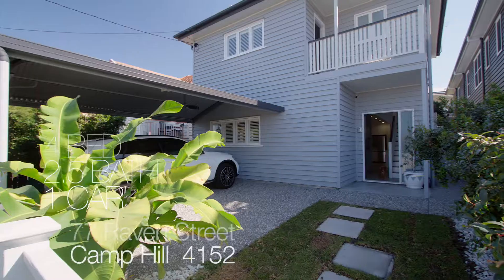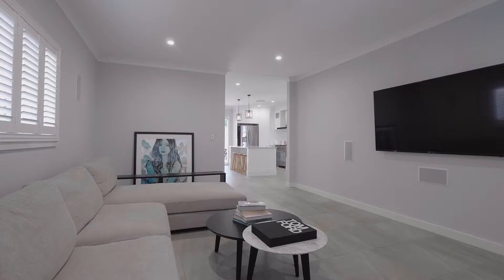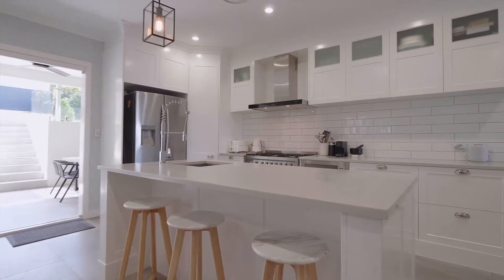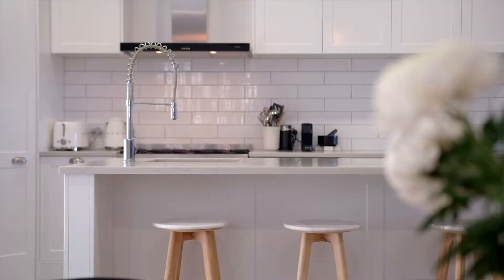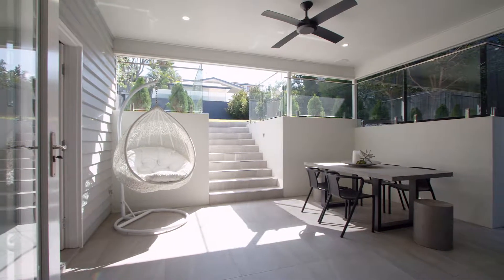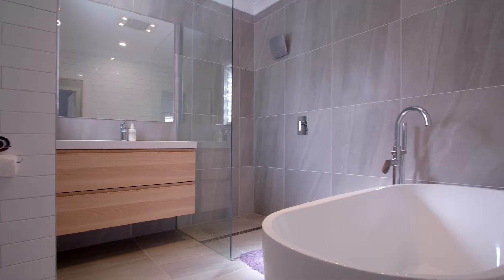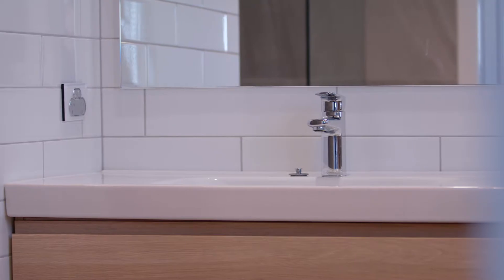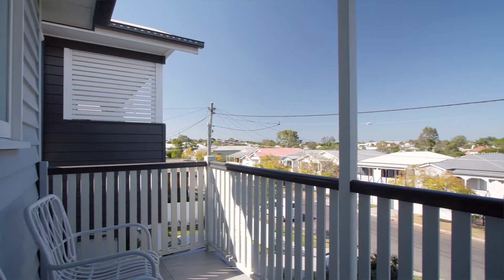77 Raven Street Camp Hill:: Place Estate Agents | Brisbane Real Estate For Sale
Family entertainer with authentic charm

Nestled within a tranquil pocket of Camp Hill, this family entertainer proposes a beautiful combination of carefree luxury and peaceful suburbia. On approach, a sophisticated facade of iconic timber weatherboarding and white picket fencing introduce the home, complemented by an array of easy-care greenery.

Renovated with deftness and precision, the original foundations have been raised to accommodate an entirely new lower level. Here, residents will enjoy lavish feature tiles, high ceilings and a breathable open floor plan. Rarely does a home come to market with such a large open plan area.

At the heart is a delightful galley-style kitchen, gorgeously appointed with white subway tiles, pendant lighting, centre island bench and an integrated breakfast bar. Completed with a suite of Smeg appliances, this culinary haven is sure to impress.

To the rear is a covered entertaining deck, perfect for hosting friends and family. Kitchen-adjacent, this shaded pavilion is an ideal spot for alfresco dining at any time of year. Children and pets will relish in the sizeable backyard, while those with a keen eye for renovation will appreciate the level ground for a gazebo or swimming pool addition.

Finishing the lower level is a spacious lounge room with surround sound, dedicated study area, powder room and external laundry.

Reserved as comfortable living retreat, the upper level features a generous four bedrooms, each furnished with neutral tone carpeting, ceiling fans and continued high ceilings. Meanwhile, the master benefits from a luxuriously appointed ensuite, furnished with floor-to-ceiling tiling. In addition, a charming private balcony overlooks the surrounding suburb. The spacious master bathroom has a gorgeous deep freestanding bath.

Further highlights include ducted air conditioning throughout, built-in robes in three bedrooms, and solar panel roofing. An enviable location, this address is also nearby to Camp Hill Market Place, various surrounding parks and cafés, as well as local public transport and Whites Hill State College.

A true forever-home, make sure to arrange an inspection today.

Auction to be held on-site, 21 September at 3pm.